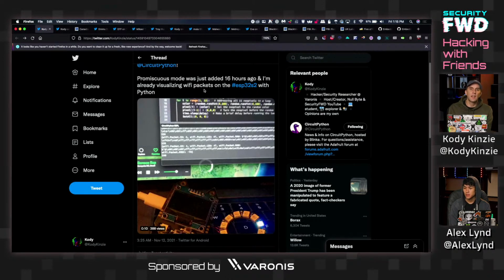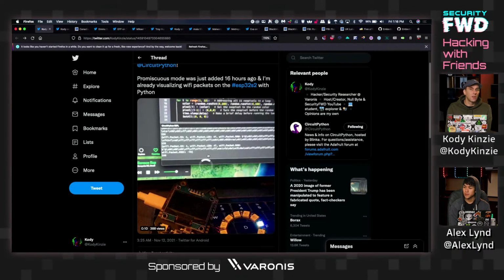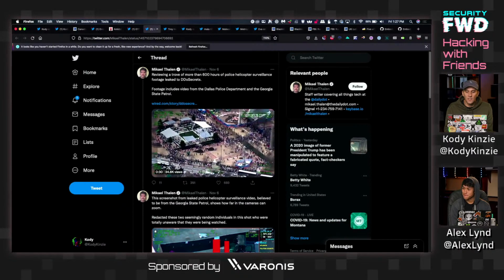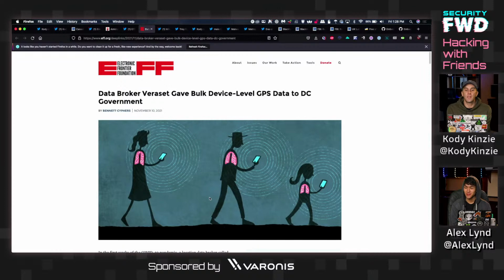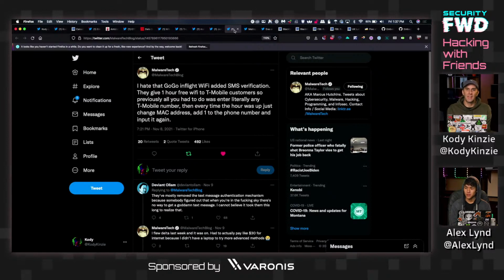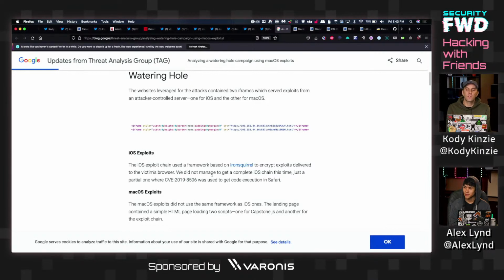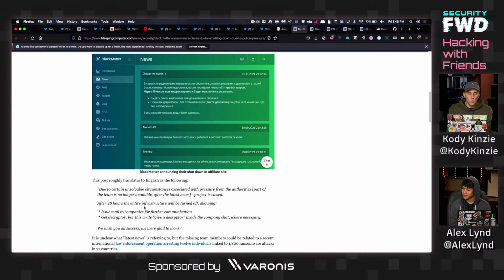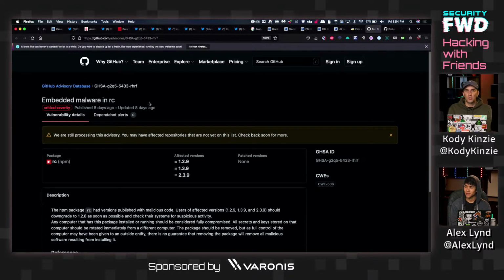Hacking with Friends Live: Weekly Security News and Hacking Tools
Join our security researchers as they discuss the latest hacking tools and cyber security news of the past week.